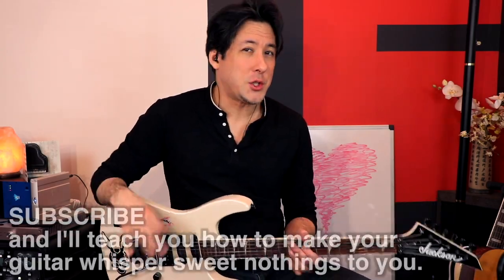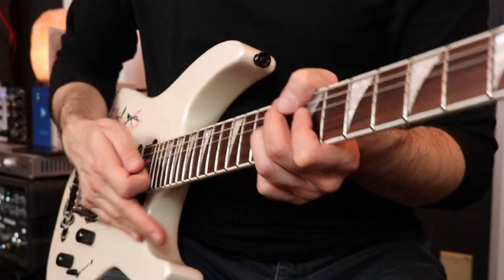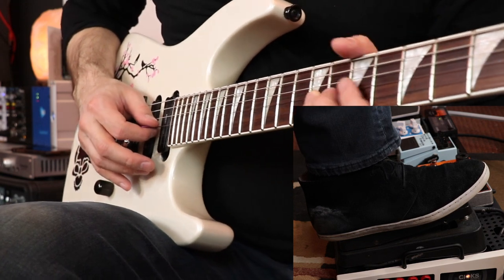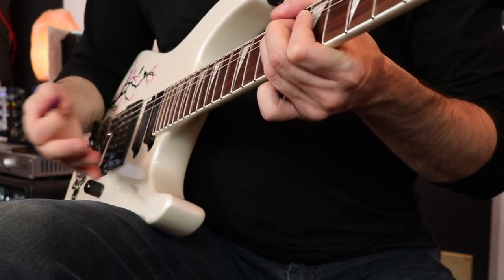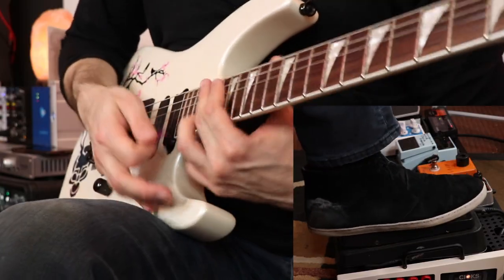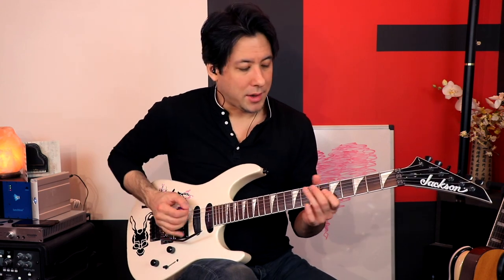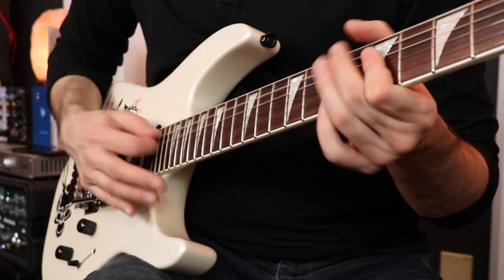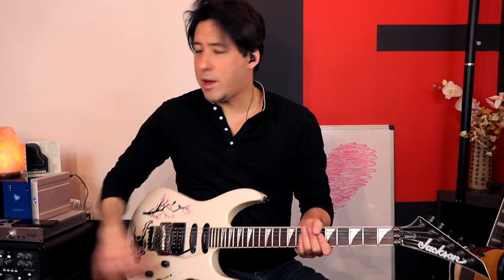How To Make Your Guitar Talk!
With a few tools and some techniques you too can make your guitar talk to you. You'll never be lonely again. ;)